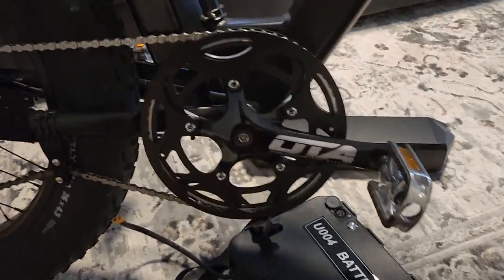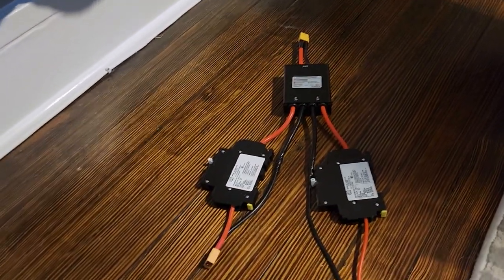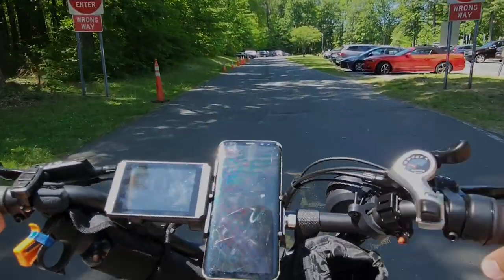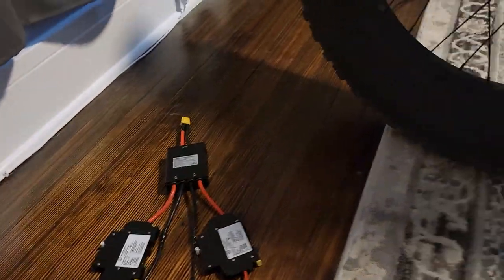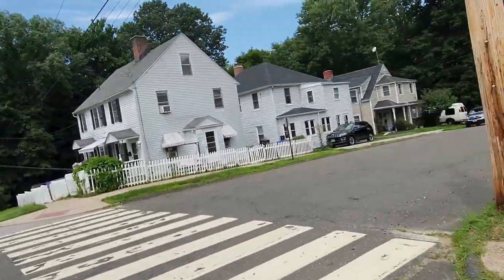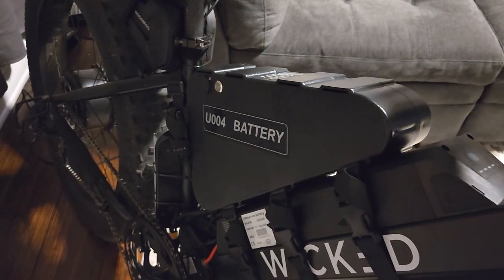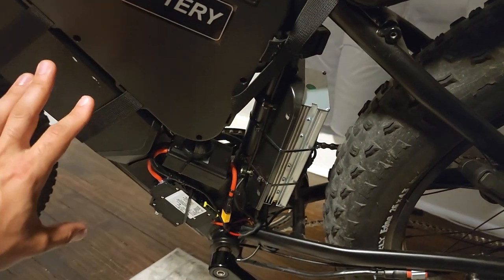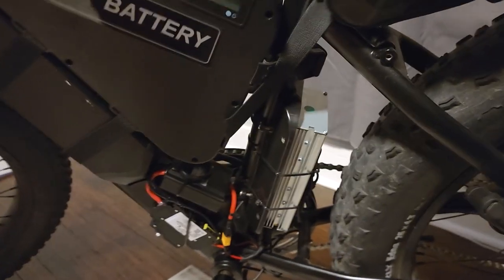Will It Melt? Part 2: Wired Cruiser Power & Range Upgrade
Part 2 of the journey to upgrade the Wired Cruiser to a 3500-watt, dual-battery monster. Testing the dual battery setup, and also testing out a thermal camera! Follow if you want to do the same with your bike!

(Android) Phone Thermal Camera
(iPhone) Phone Thermal Camera
30 Amp DC Breaker
120 Amp Battery Combiner
Xt60 Adapter Kit
Solder Kit

Garmin Varia Radar
Bike Horn & Alarm System
60 Tooth Chainring (in this video)
Chainring Bolts
(you will need a few washers too. These are for the guards)
11-34 Freewheel
FlatOut Tire Sealant
Cloud-9 Seat
New Chain with Chain Tool
(you will have to add some of your old chain to this one)
Ergon Grips
GUB Phone Mount
RockBro's Bell
RockBro's Saddle Bag
Cup Holder Pouch
Purple Panda Microphone
GX11 Compact Helmet